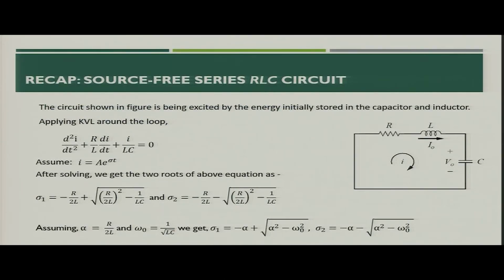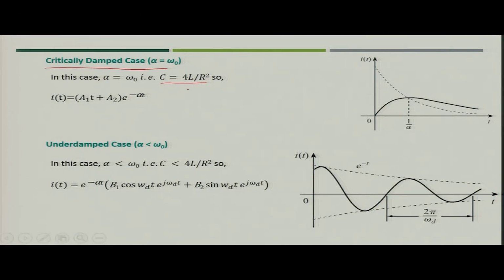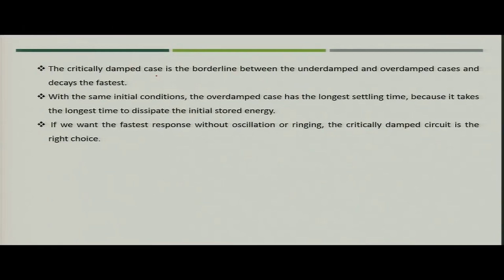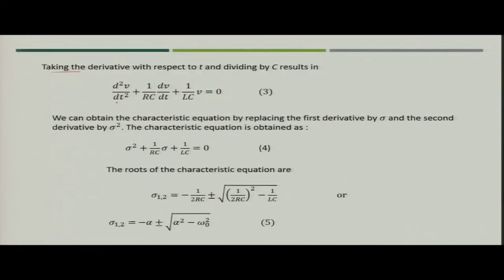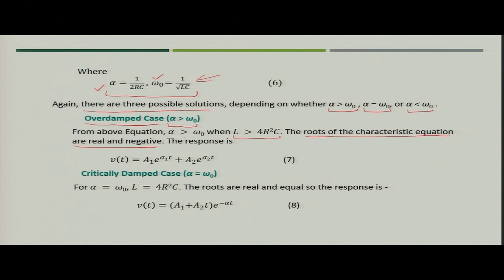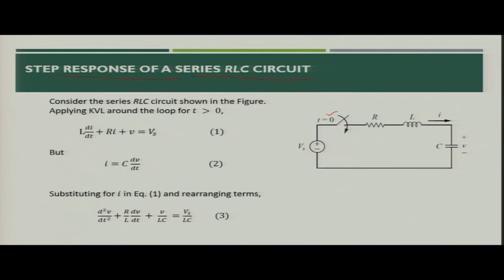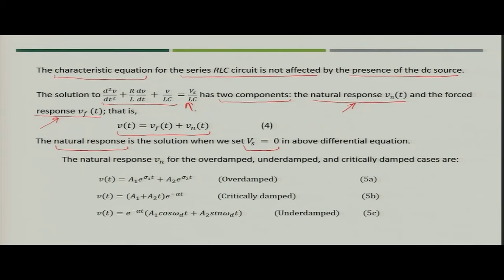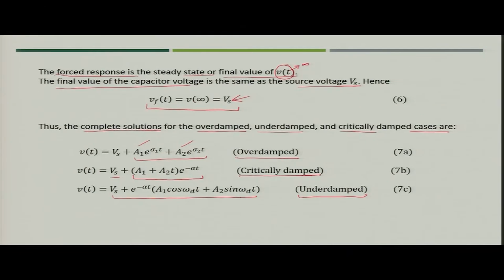STEP RESPONSE OF SECOND ORDER CIRCUITS-FIRST ORDER & SECOND ORDER CIRCUITS CONTINUED..